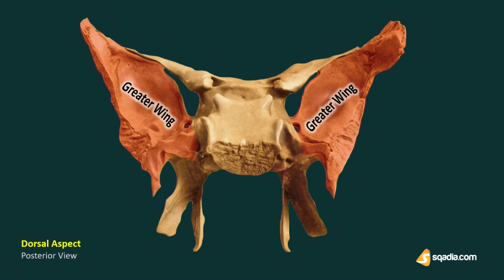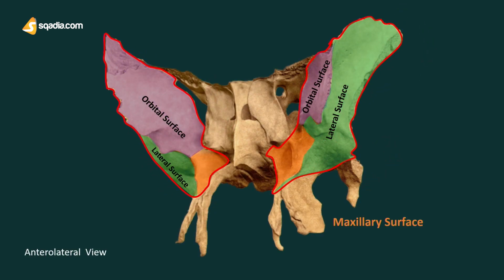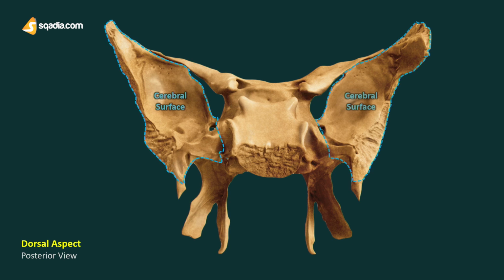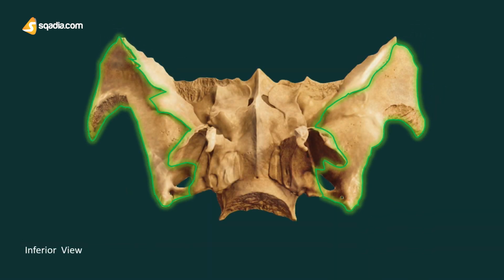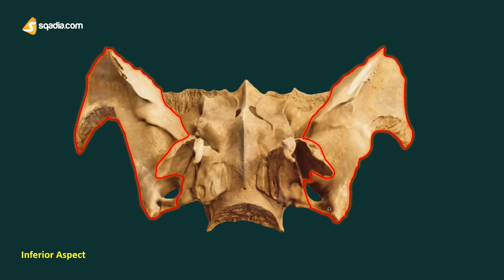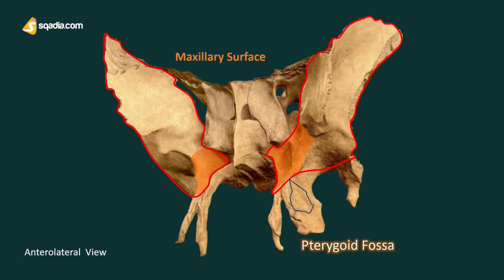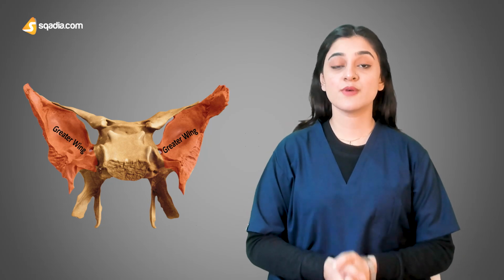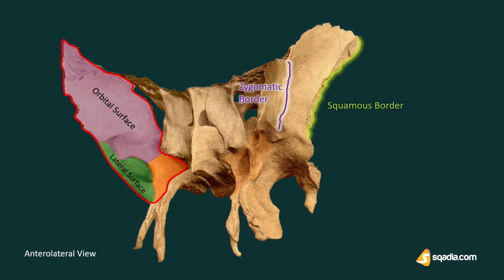Sphenoid Bone | Greater Wings | Cranial Osteology | Anatomy Lecture for Medical Students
The sqadia.com team brings you another detailed anatomy lecture. This time we are covering the sphenoid bone anatomy.

You can remember the sphenoid bone as a bat-shaped or butterfly-shaped cranial bone, Its name is derived from the Greek word ‘sphenoeides’, which means wedge-shaped. Since it seems to be wedged between the other cranial bones.

The sphenoid bone location is at the middle part of the base of the skull sitting anteriorly in the cranium. It contributes to the middle cranial fossa. and it also borders the floor of the orbit.

Let us summarize all the in-depth knowledge you will gain after watching this lecture.

▬ 📌 Anatomy Mnemonic to Memorize Cranial Bone
Our Anatomy mascot “Max” is back! Bringing you another anatomy mnemonic to remember the cranial bones is “PEST OF”.
📍P ➔ Parietal bone
📍E ➔ Ethmoid bone
📍S ➔ Sphenoid bone
📍T ➔ Temporal bone
📍O ➔ Occipital bone
📍F ➔ Frontal bone

▬ 📌 Sphenoid Bone Articulations
The sphenoid bone has been termed the keystone of the cranial floor, as it is in contact with all the other cranial bones. For ease, let's divide them into paired and unpaired bone articulations.
🟠 Unpaired bones include the occipital, vomer, ethmoid, and frontal bones.
🟠 Paired bones include temporal, parietal, zygomatic, and lastly the palatine bones.

▬ 📌 Sutures of Sphenoid Bone
There are 4 main sutures of the sphenoid bone:
🔵 Sphenofrontal suture
🔵 Sphenoparietal suture
🔵 Sphenosquamosal suture
🔵 Spheno-occipital suture

▬ 📌 Sphenoid Bone Landmarks
The main anatomical sphenoid bone landmarks are the body, paired greater and lesser wings, and also two pterygoid processes of sphenoid.

▬ 📌 Body of Sphenoid Bone
We are going to study the 5 surfaces of the body of the sphenoid bone.

The major sphenoid bone landmark on the body is the sella turcica which houses the pituitary gland. We also have another anatomical landmarks on the body of the sphenoid bone like the dorsum sellae, chiasmatic groove, sphenoidal air sinuses (sphenoidal concha), middle and posterior clinoid process, carotid sulcus, and rostrum of sphenoid.

▬ 📌 Greater Wings of Sphenoid
The greater wings of the sphenoid are present laterally in the body of the sphenoid bone. It has four surfaces and four borders.

Four surfaces are cerebral, orbital, lateral (temporal and infratemporal), and maxillary surface.

Four borders are squamous, zygomatic frontal, and parietal borders.

The greater wings of sphenoid have 3 main foramina: foramen rotundum, foramen spinosum, and foramen ovale.

▬ 📌 Lesser Wing of Sphenoid
Arising from the anterior part of the body of the sphenoid bone, we have the lesser wings of the sphenoid. They form the lateral part of the optic canal. An orbital fissure is the portion between the greater wings of the sphenoid and the lesser wings of the sphenoid that allows the passage of many structures.

In this anatomy lecture, we will learn the two surfaces and two borders of the lesser wing. Also, learning about the anatomical landmarks like the anterior clinoid process, with impressions or juga cerebralia.
☛ Surfaces: Superior surface (or cerebral surface) and inferior surface (or orbital surface)
☛ Borders: posterior and anterior border

▬ 📌 Pterygoid Processes of Sphenoid Bone
Pointed inferiorly, we can observe the pterygoid processes of the sphenoid. “Pterygoid” is Greek for “wing-like”. Major parts of the pterygoid process are the lateral pterygoid plates and medial pterygoid plates. We will detail the other anatomical features diagrammatically like pterygoid fissure, pterygoid notch, pterygoid hamulus, pterygospinous process (civini process), and vomerovaginal groove.

▬ 📌 Sphenoid Bone Muscle Attachments
The sphenoid bone muscle attachments are mainly involved in mastication. We have the medial pterygoid and lateral pterygoid muscle, with a superior constrictor of the pharynx attachment at the medial pterygoid plate and tensor villi palatini. Let’s learn these muscle attachments with a fun mnemonic.

▬ 📌 Sphenoid Bone Ligaments Attachments
The sphenoid bone has a few intrinsic ligaments. Namely, pterygoid-spinous, inter-clinoid ligament, and carotid-clinoid ligament.

The extrinsic ligaments of the sphenoid bone are sphenomandibular ligament, pterygomandibular ligaments/raphe, and pterygomaxillary ligament.

Our anatomy lectures will surely help you with your exams!